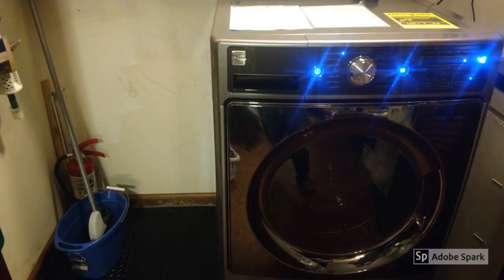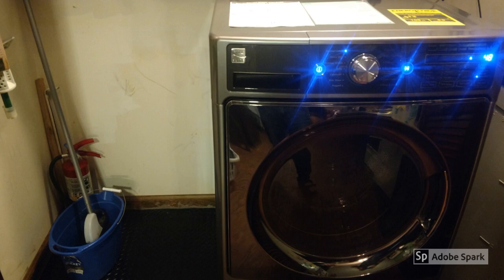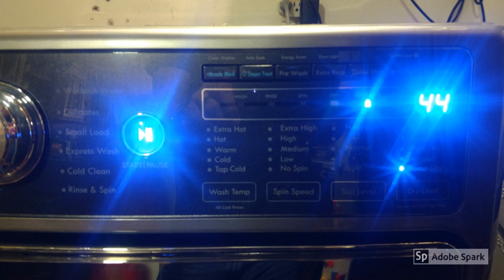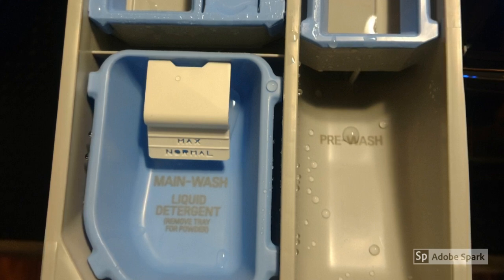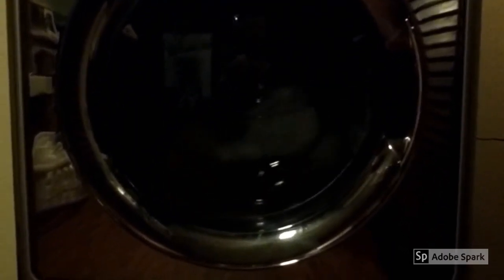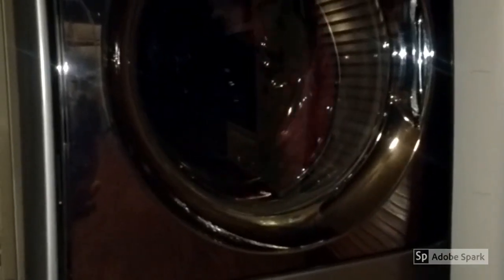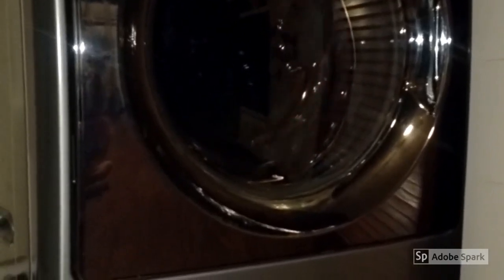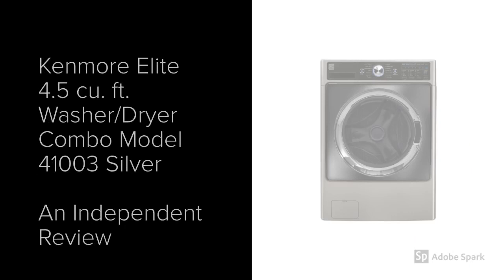Kenmore Elite 41003 Review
Kenmore Washer/Dryer combination. This unit works well, but you should read the instruction manual. It does require some different procedures. Be sure to separate clothes as directed, and use the right settings according to manufacturer recommendations.  If so, you will find that it does a great job, takes up much less space, and makes laundry much more fun. It will take longer than a traditional unit, but you can wash clothes overnight and they will be dry in the morning.

This is the appliance cart we used: